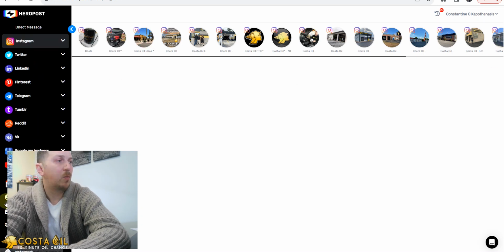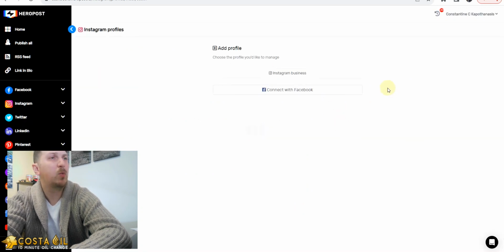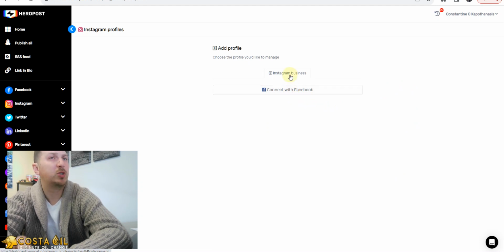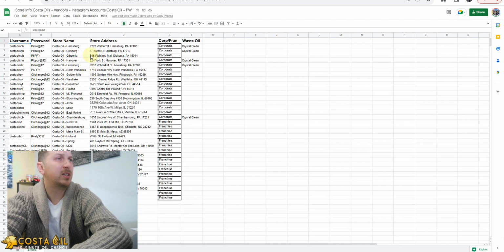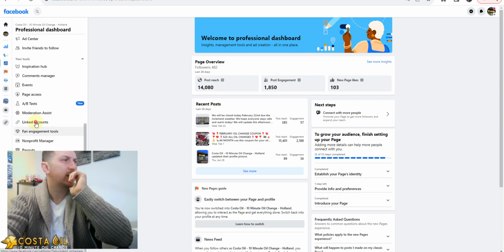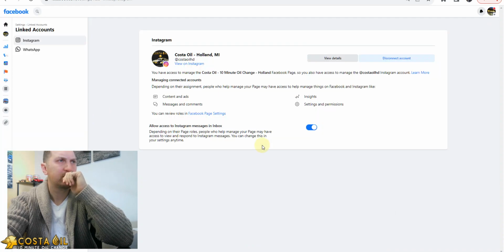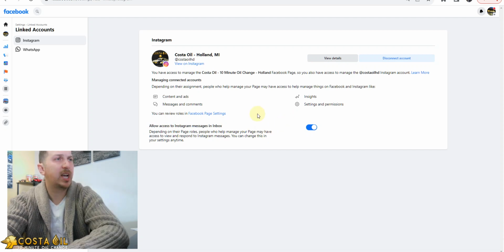HeroPost - Why Did A Post Show Up On My Page / Why Didn't A Post Show Up On My Page?